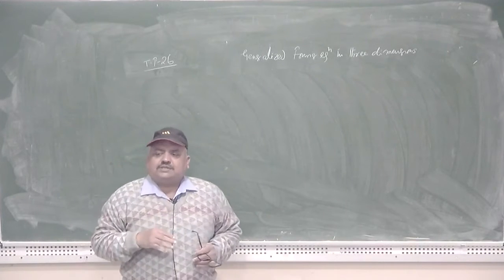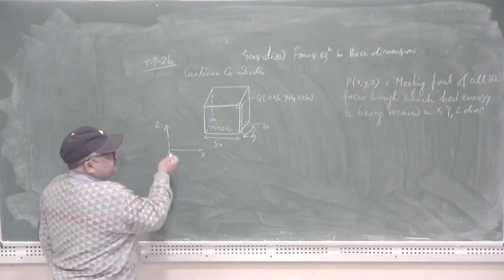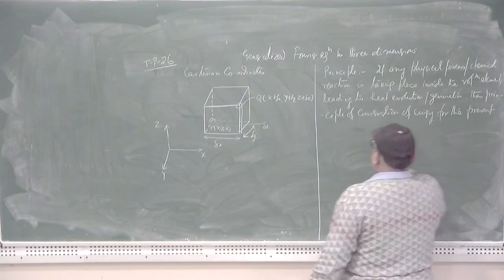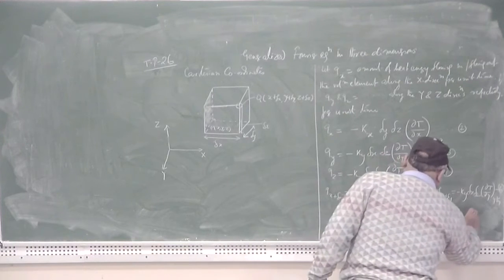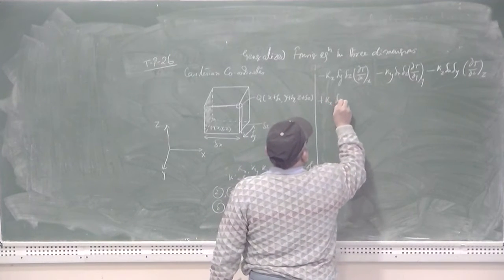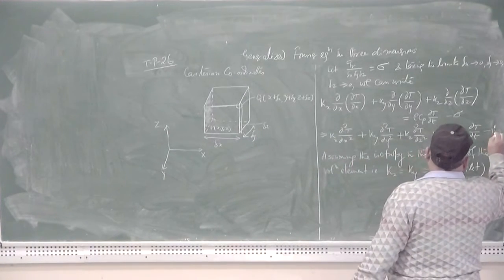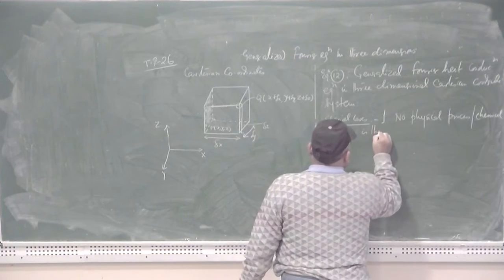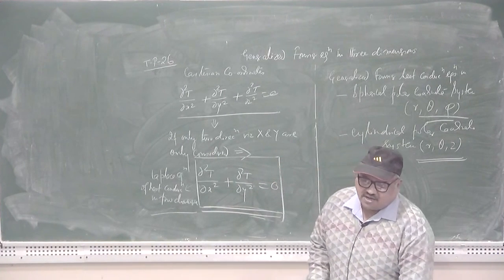TP 26 MO102